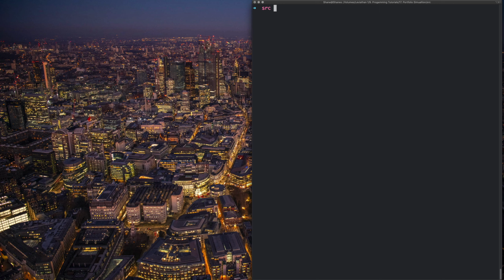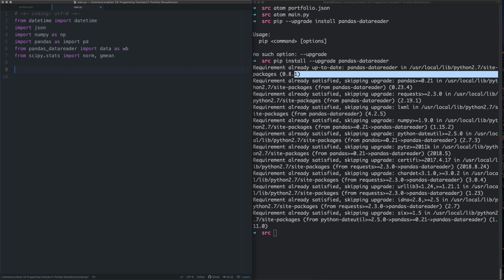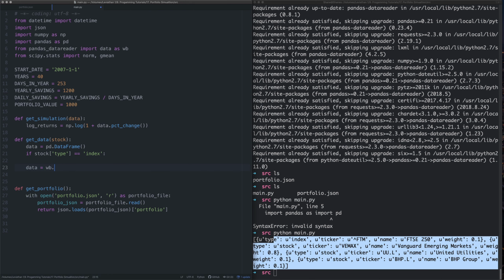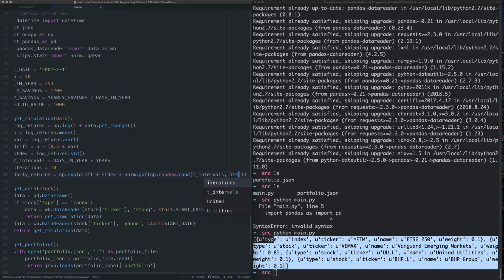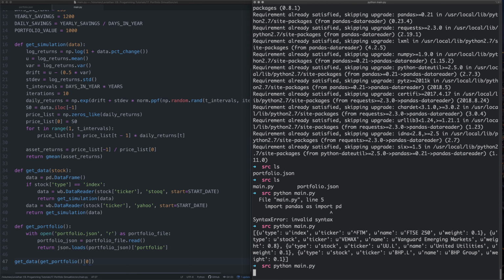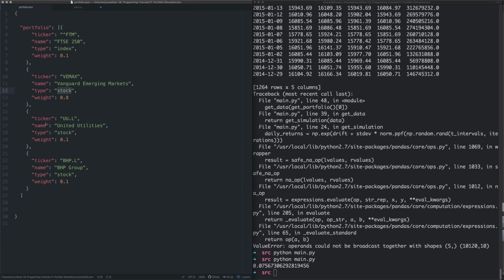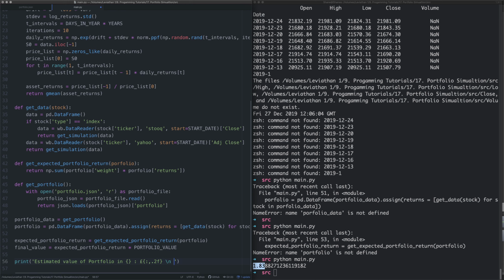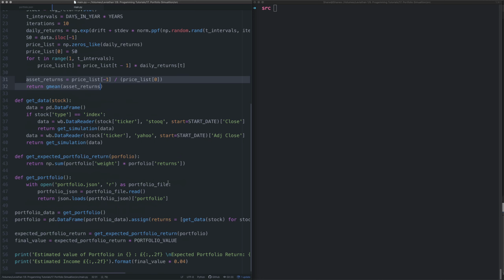How to Automate Forecasting Retirement Portfolio | Python For Finance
In this video we go through how to forecast the potential future value of a retirement portfolio composed of stocks and index funds with different weightings. To do this we use pandas, numpy, scipy and pandas_datareader amongst some other libraries.

As mentioned in the video, you need to be using version 0.8.1 (or higher) of pandas_datareader module.

To download the JSON portfolio file and the code this video

Any questions, leave them in the comments and I'll get back to you as soon as possible.